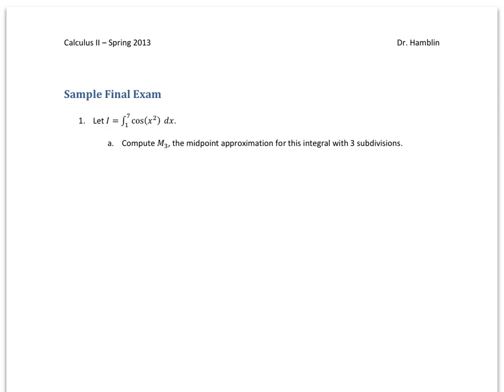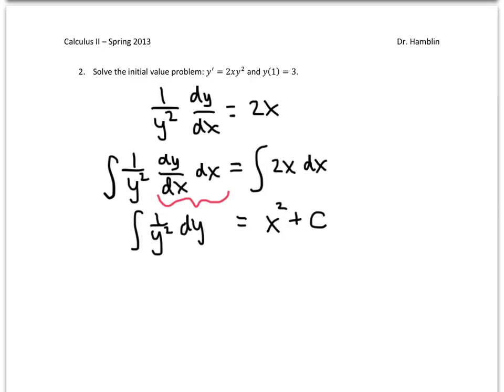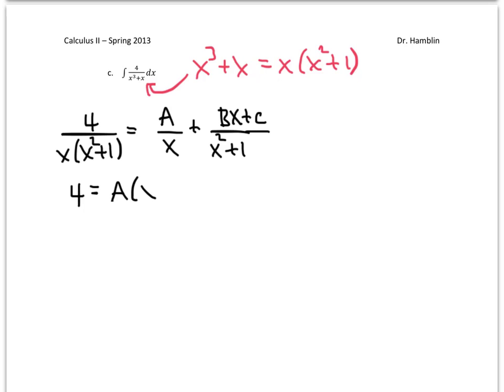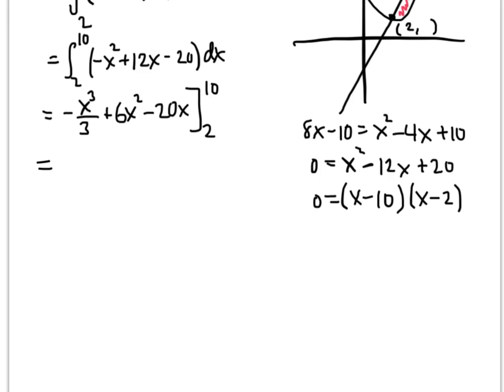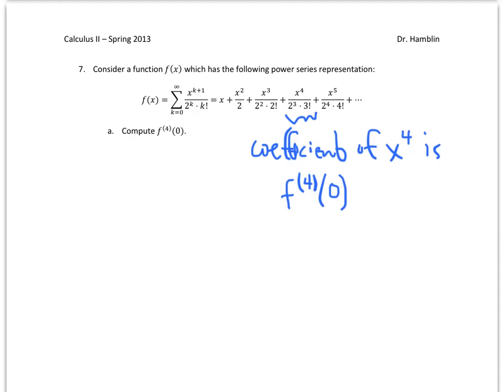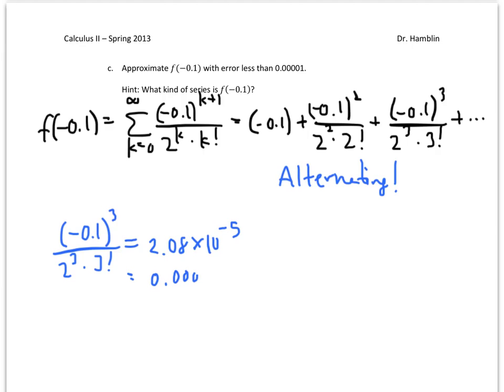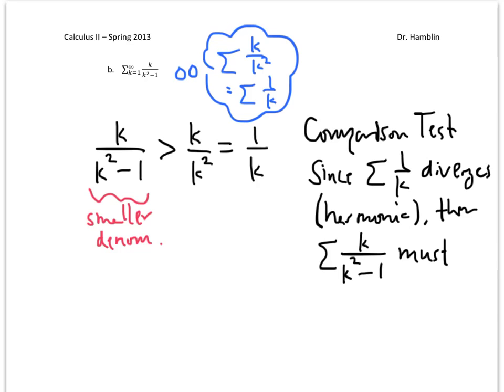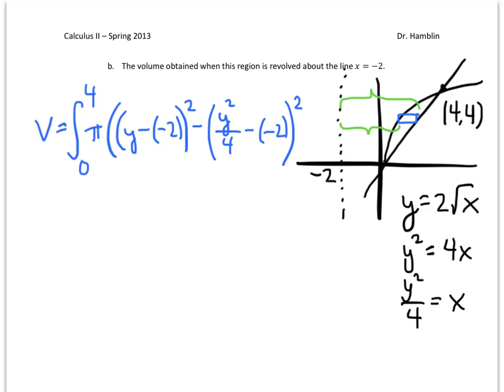Calculus II Spring 2013 sample final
MAT 212 sample final solutions